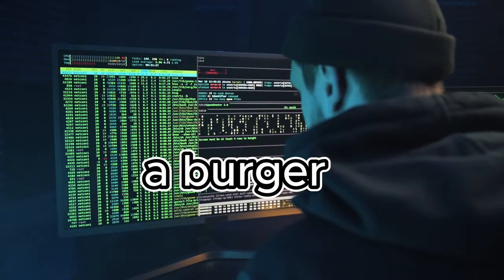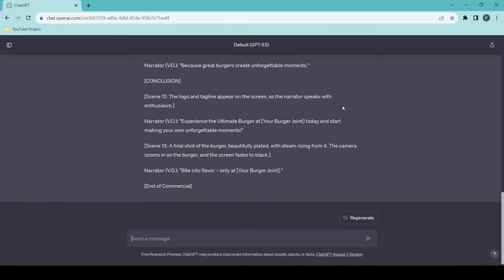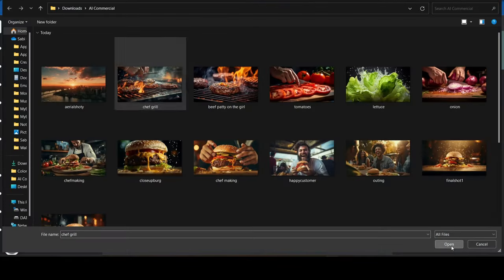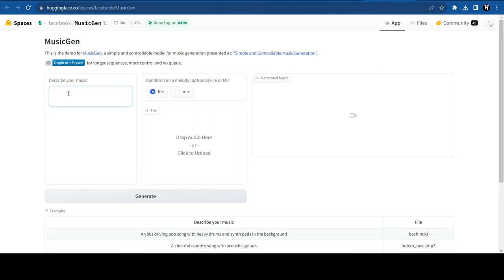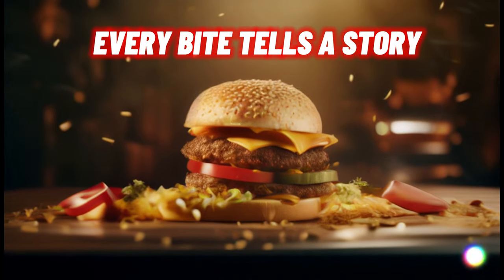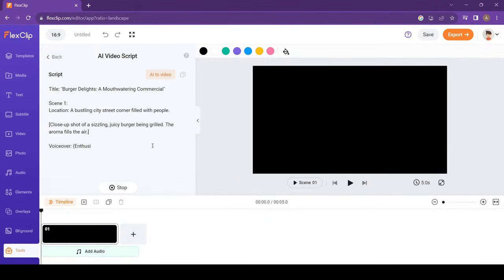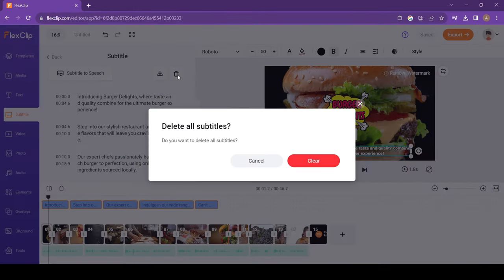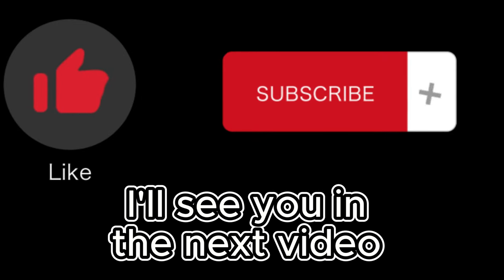How to Make an AI Commercial with FREE AI Tools - Tutorial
[Update] Use this AI tool to upscale your commercial video/image to 4K/8K quality.

Learn how to easily create your own AI-powered commercial/advertisement with 100% free AI tools in this step-by-step tutorial video.

In this video, I walk you through two methods for making a professional commercial/advertisement using only free artificial intelligence services:

The Free Way:
- Write the script with ChatGPT
- Generate photos with Leonardo AI/ Midjourney/Stable Diffusion
- Generate Videos with Runway Gen 2 / Pika Labs
- Add voiceover with Fliki AI. or ElevenLabs or Murf AI

Try it for a month and see if its ideal AI Video Editor for your needs!
- Use FlexClip's AI tools to auto-generate script and edit a complete video in minutes
- Customize with your own brand assets
- Add effects, transitions and text
- Export in HD quality
- Video ready in a few minutes!

With these easy-to-use free AI tools, anyone can now create stunning marketing videos on a budget. No design, writing or editing skills required!

I'll also explain the pros and cons of each method, so you can decide which workflow is right for your needs. You'll learn how to prompt the AI tools to get great results.

By the end of this video, you'll have the skills to produce professional-quality commercials, advertisements and promotional videos to grow your business and brand with AI.

I only recommend products and services that I personally use and believe will add value to my viewers. Any commissions I earn go towards maintenance of this channel and creation of new content for my viewers. Thank you for supporting me and this channel!